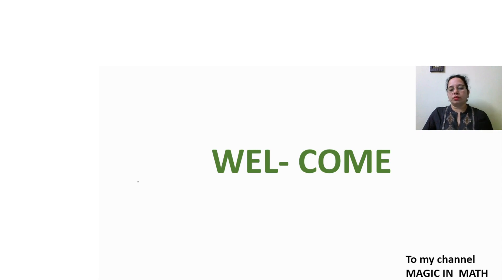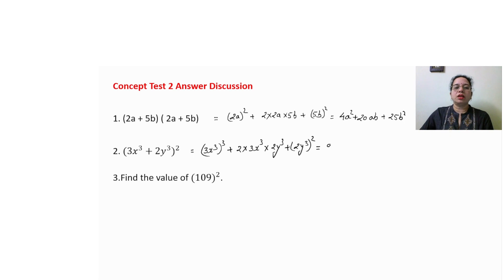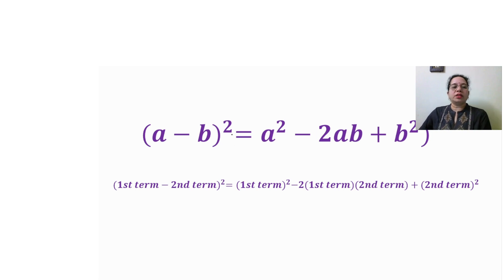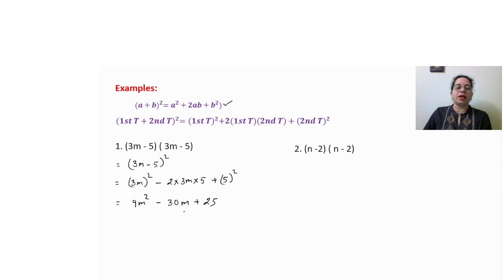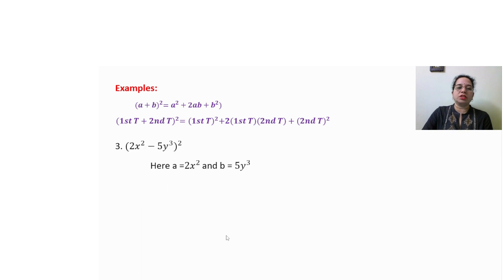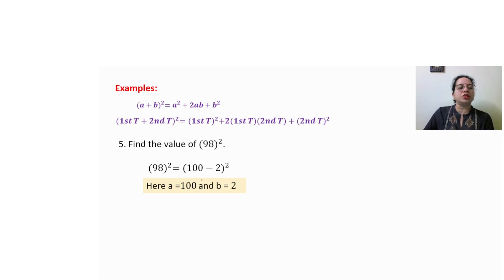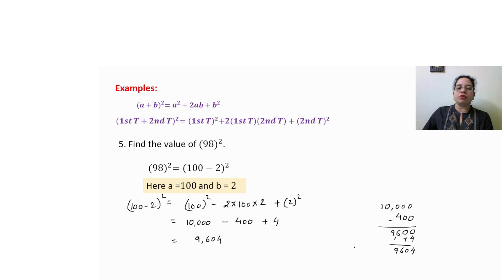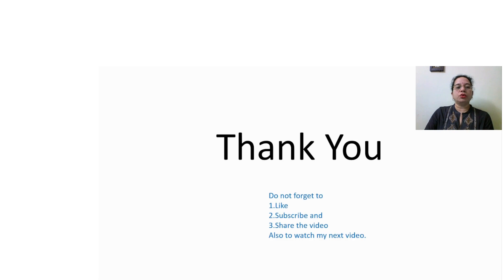Algebraic Identity (a-b)^2 - application Grade 8,9. Use of identity in sums. Don't memorize. Grab it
Algebraic Identity (a-b)^2 = a^2+2ab+b^2 & its application. Grade 8,9 and 10. Use of identity while solving sum. Don't memorize , understand it.

About this video:
Algebraic Expressions and Identities Grade 8
Friends in this video I  have explained the identity (a-b)^2=a^2 -2ab + b^2
Friends in this video  you will learn:
1. Application of the identity (a-b)^2=a^2 -2ab + b^2
2. How to use the identity(a-b)^2=a^2 -2ab + b^2  while solving sum.
3. How to identify that identity (a-b)^2=a^2 -2ab + b^2 will be used in particular sum?
4. More example for more practice  for (a-b)^2=a^2 -2ab + b^2
5. Easiest way to use the identity.